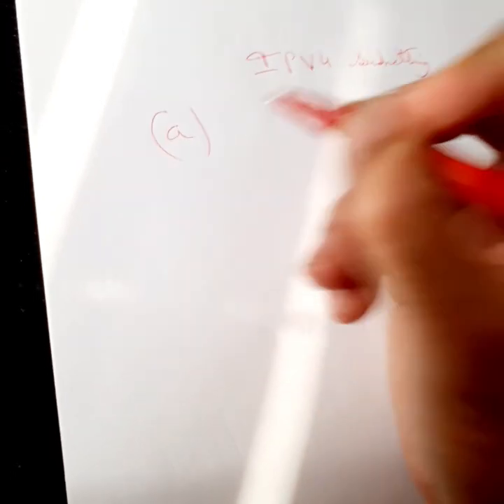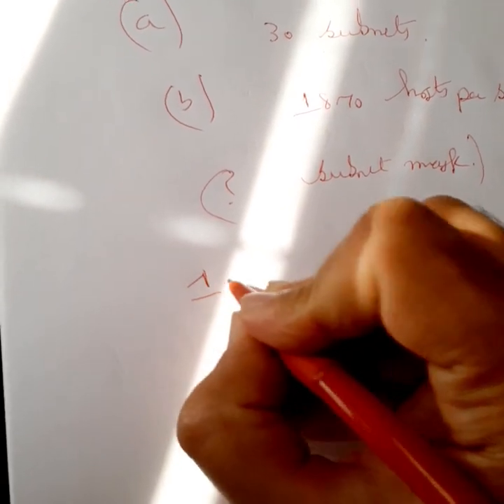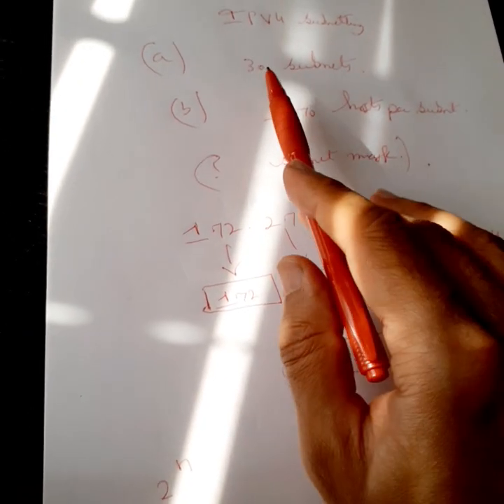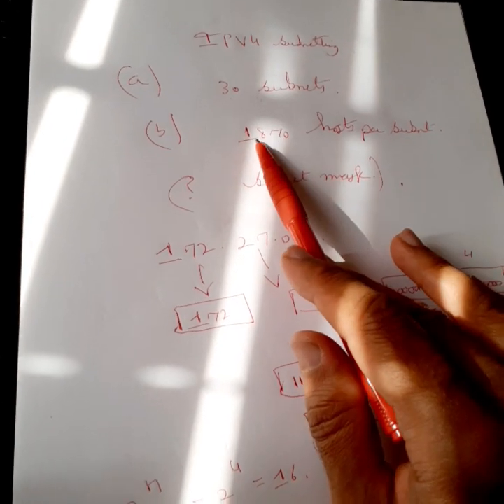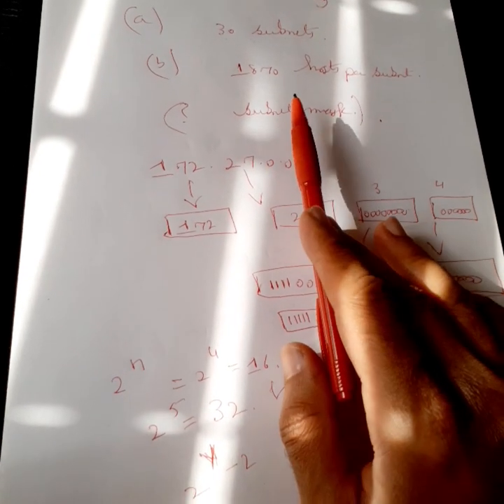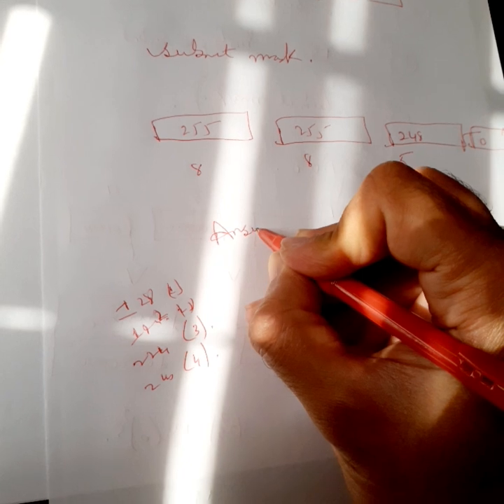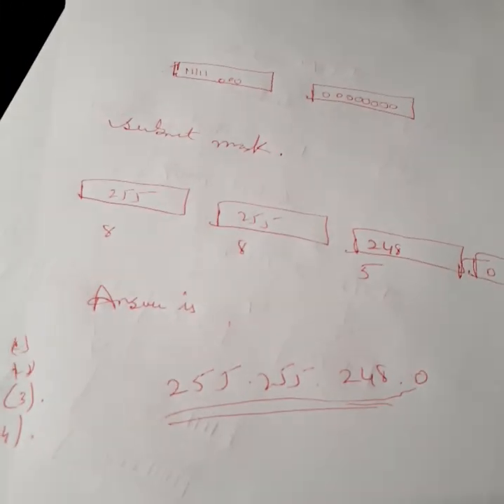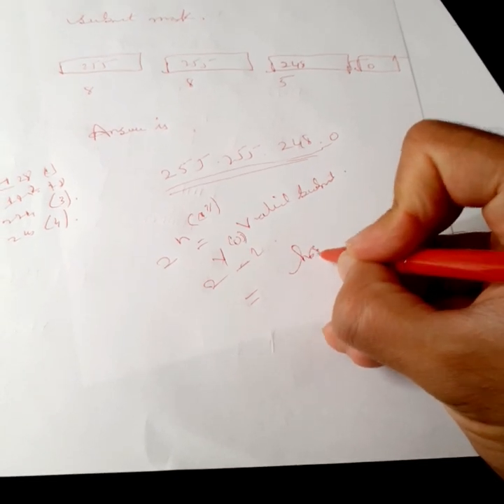finding subnet mask class b